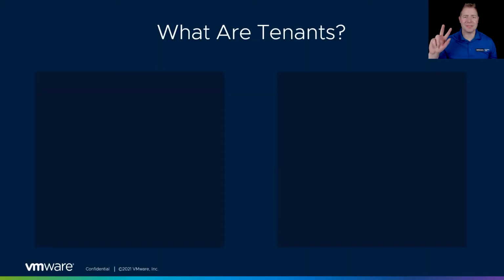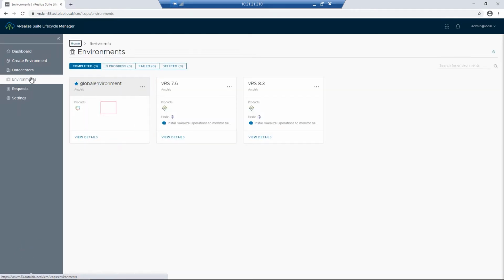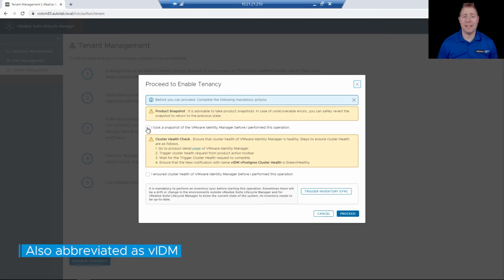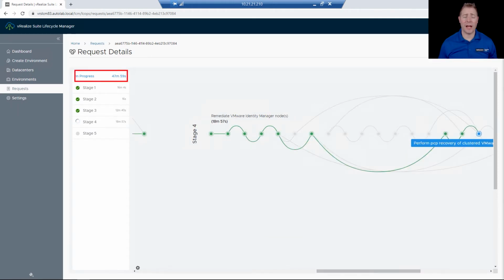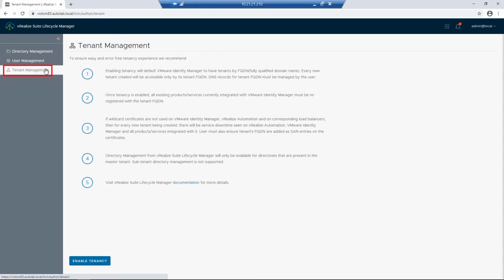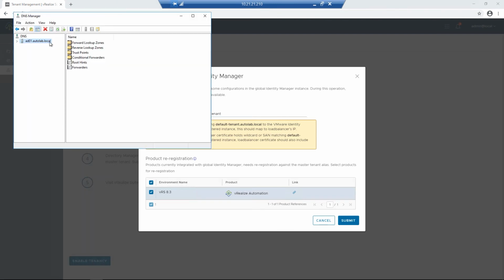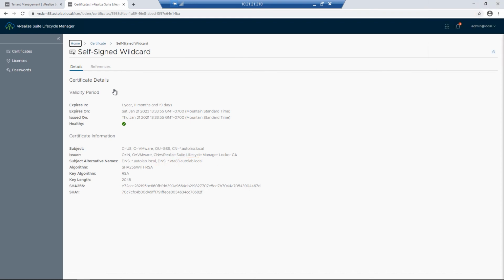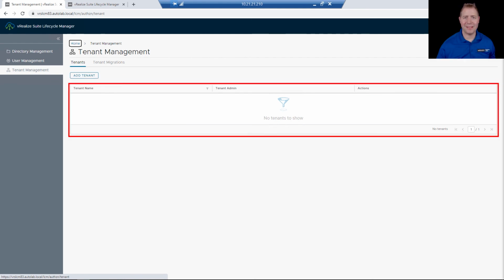vRealize 8.x – Enable Tenants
The purpose of tenants is to organize the environment and make sure our groups (users, business units, companies, etc.) have access to the required resources. In this video, we’ll walk through the process of enabling tenants in our vRealize Suite Lifecycle Manager.

This process is recommended to be completed during a scheduled maintenance window.